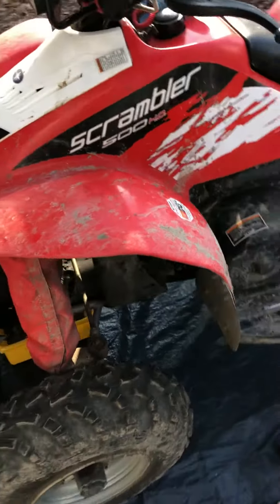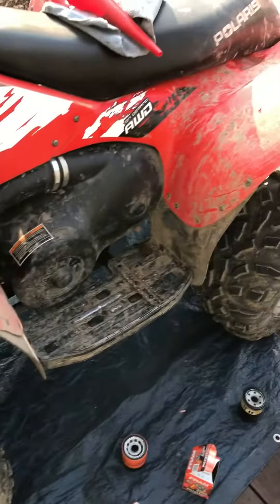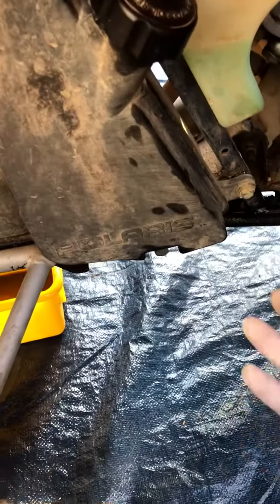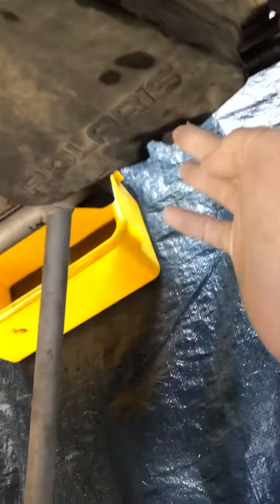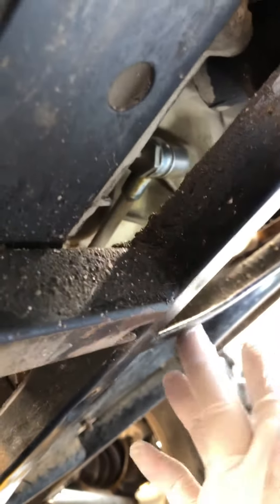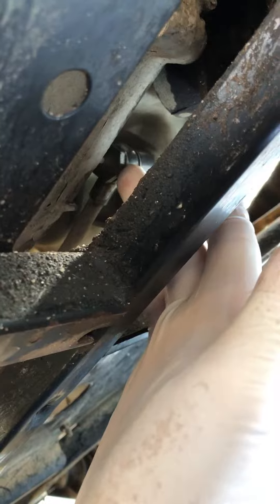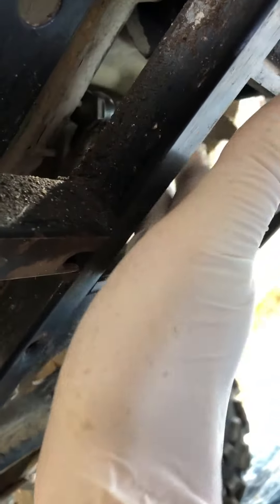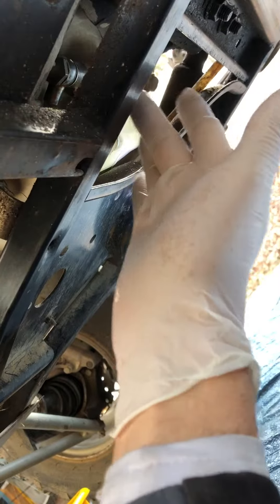Polaris scrambler 500 oil change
Changing oil on Polaris scrambler 500
Using 0w 40 and frame filter